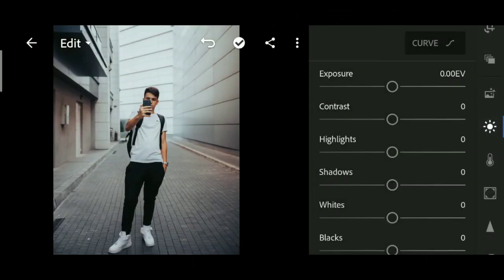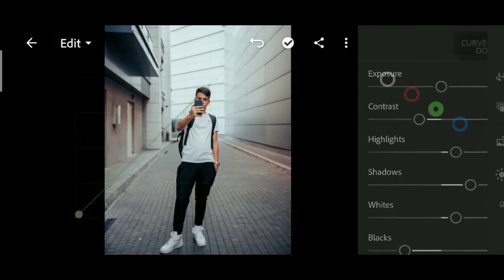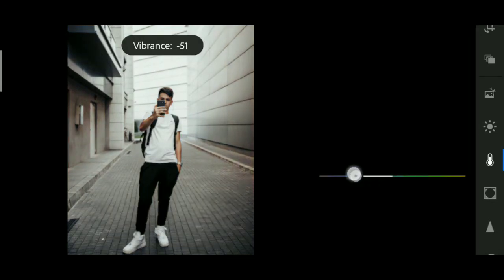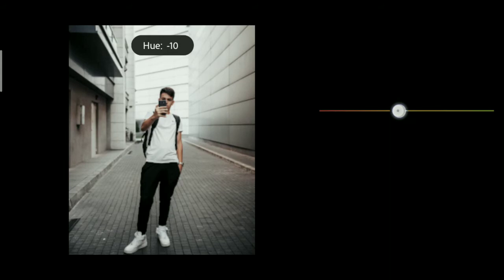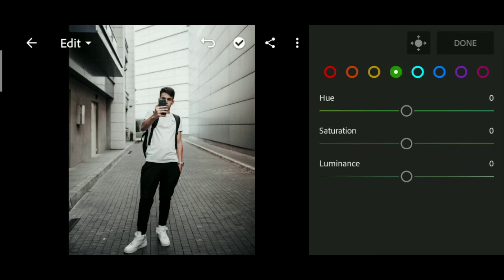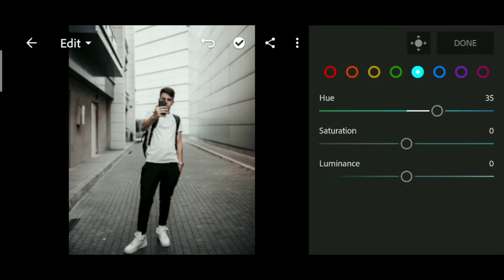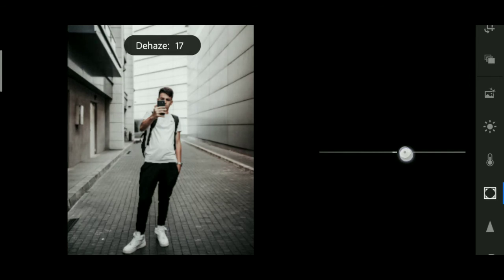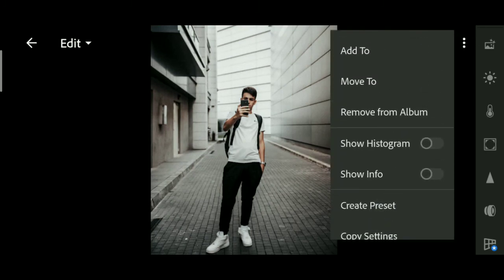How to edit like toni mahfud | Toni mahfud presets - free lightroom mobile preset DNG XMP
Hey guys! In this video I will show you how to edit like Toni Mahfud using Lightroom mobile.

Lightroom Editing Tutorial. Also, comment down your preset suggestions.

   You can download the Preset which is available in DNG & XMP format (Android & iOS), but you need a password to Donload presets ;

1. Watch this Tutorial in your Youtube App to get the password.

2.The Password will appear as a Card (Upper right corner of the screen)

3.The password is a 4 digit number, it is split into two and will appear separately and random: